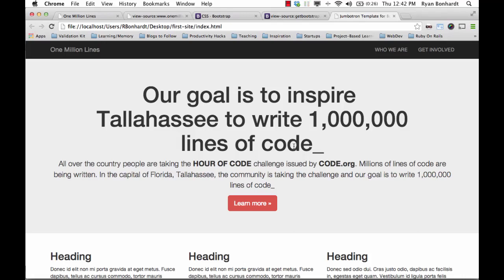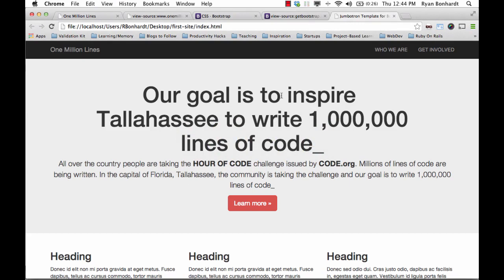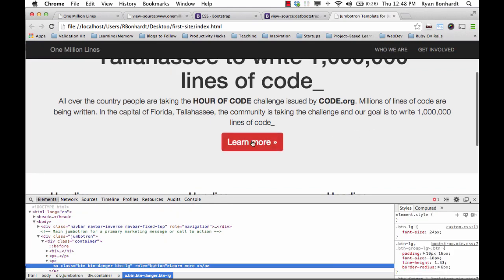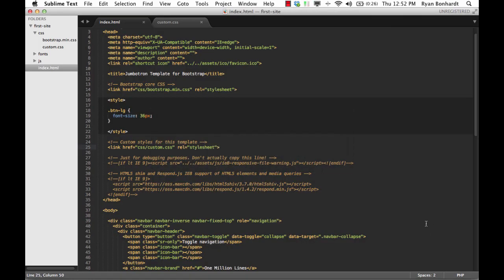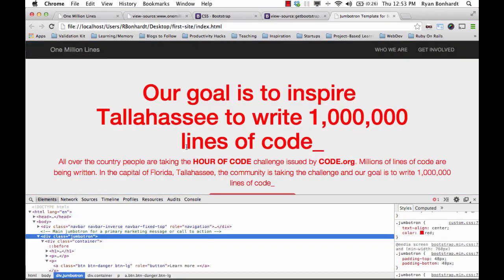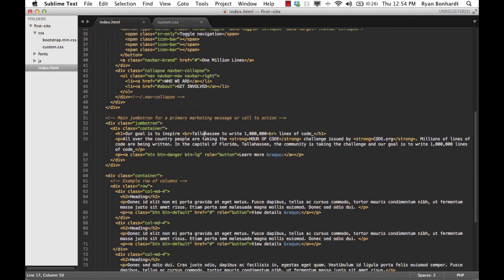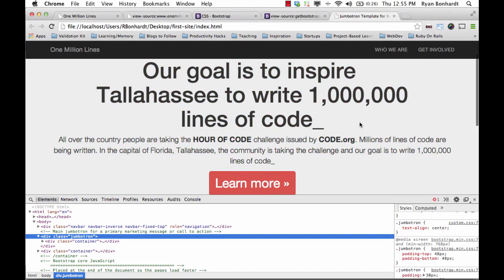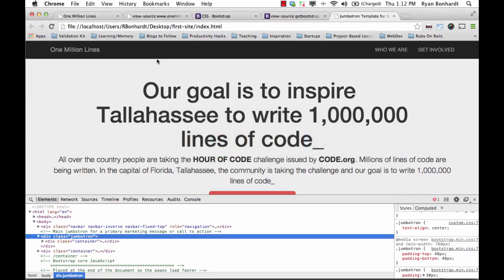005 More CSS Fun